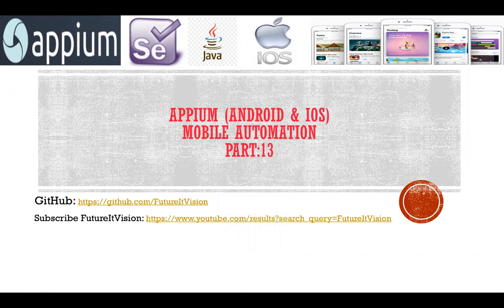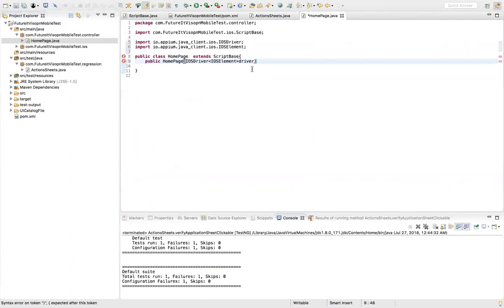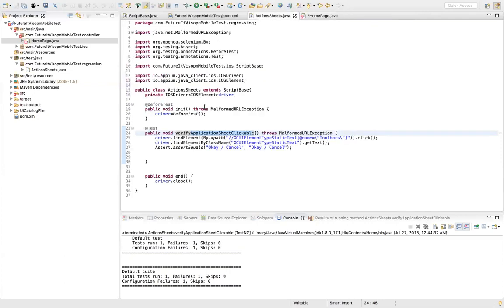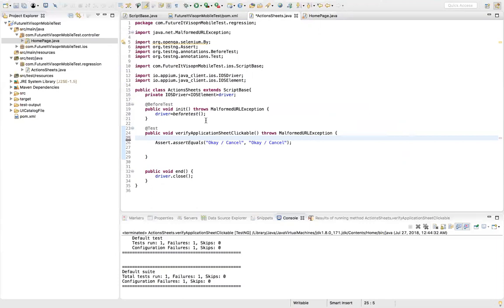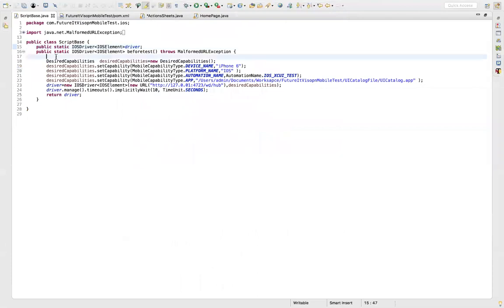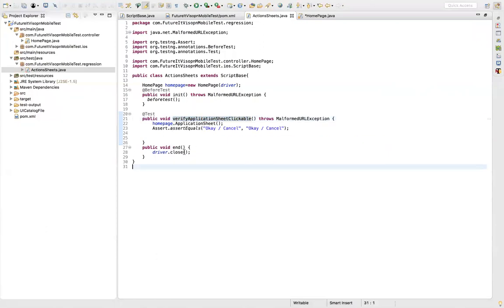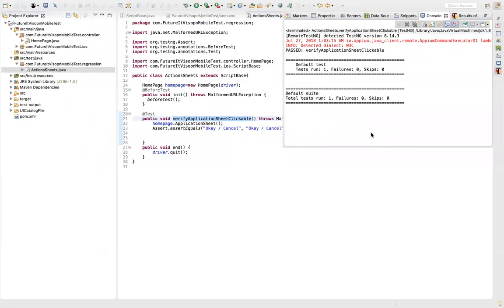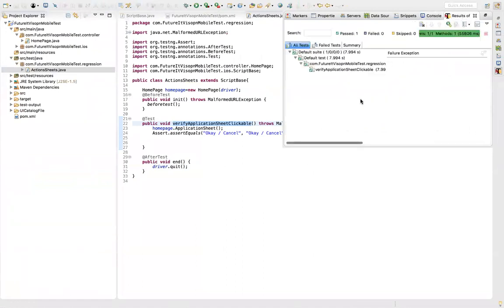Appium Mobile Automation Part:13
This video show how to convert to MVC patter framework and avoid null point exception.